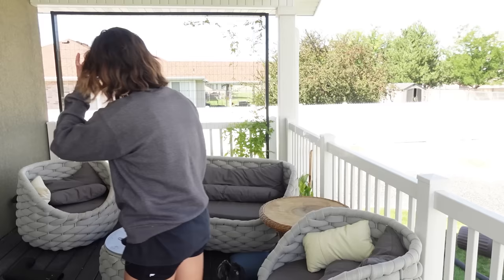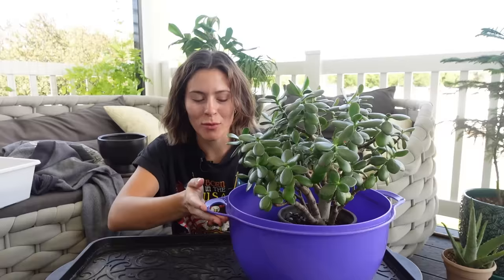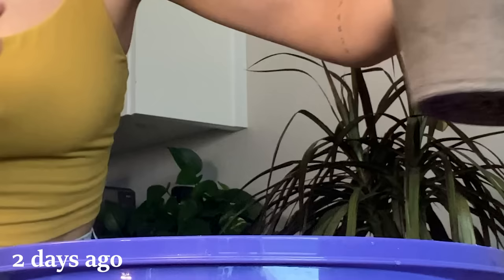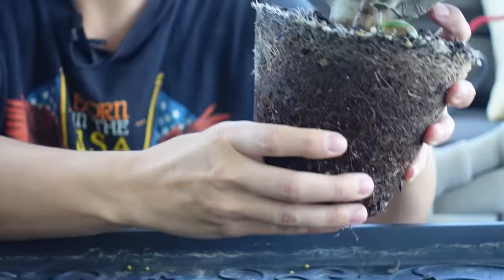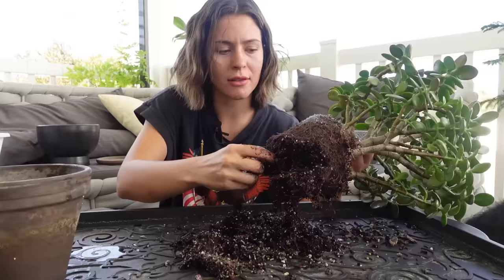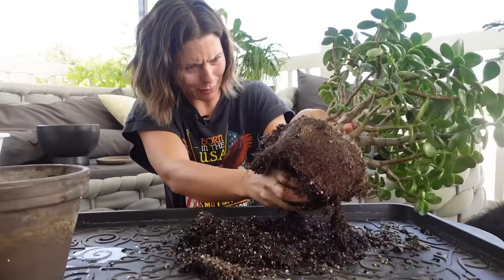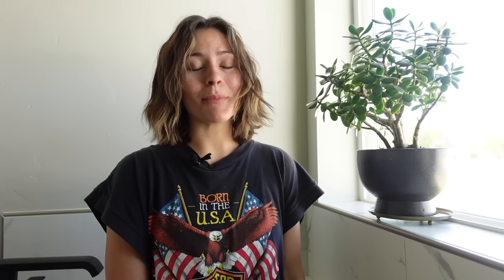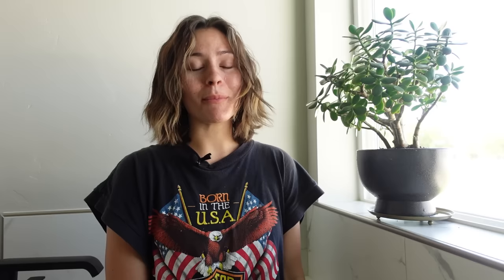Let’s do some plant care things - repot & chat + hydrophobic soil on houseplants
In this video, we'll be chatting while I show how to fix hydrophobic plant soil as well as how to repot and care for my houseplant. We'll also be doing a bit of outside deck garden rearranging, but it's all really just fun & relaxing for me. (: If you have a hydrophobic plant or soil, then this video is for you! I'll be discussing the causes of this soil condition and how to fix it. I'll also talk about how to repot and care for your plants, including tips on watering and fertilizing.

✩✩PRODUCTS✩✩
Potting mix
Everything else

Don't Let Hydrophobic Plant Soil Kill Your Houseplants: Repotting & Chores Vlog